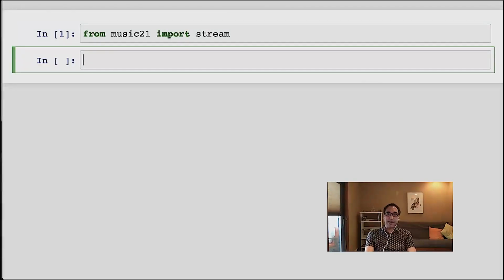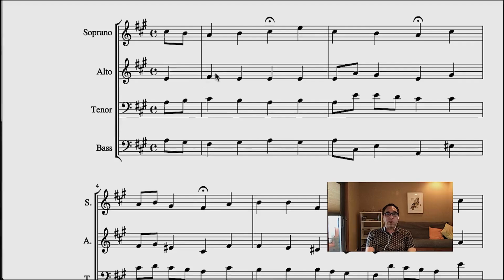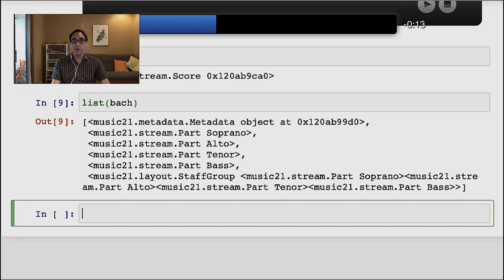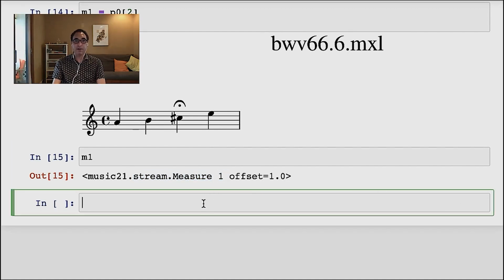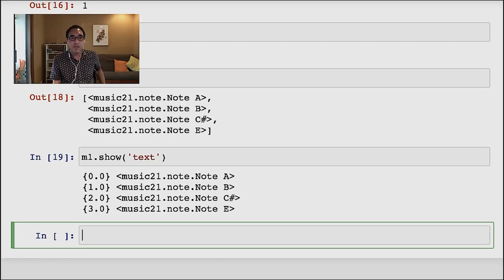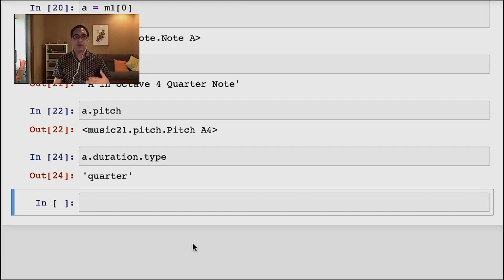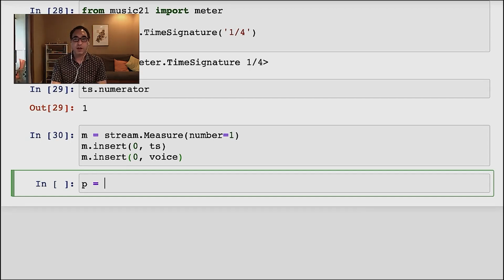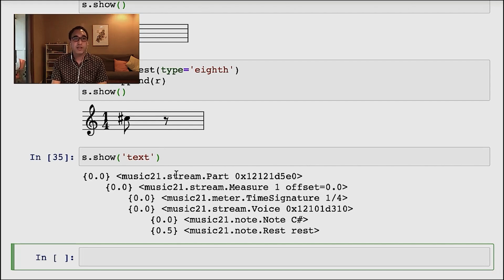Video 7c: music21 Streams, Corpus, and Meter Features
Introduction to music21 Stream features. In this session, you will unlock and use Streams, Corpus, and Meter.